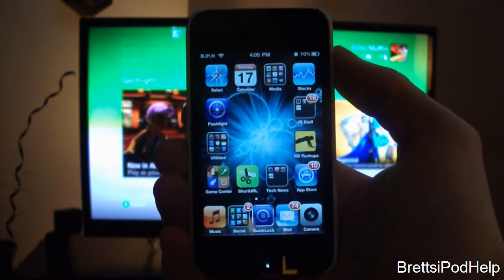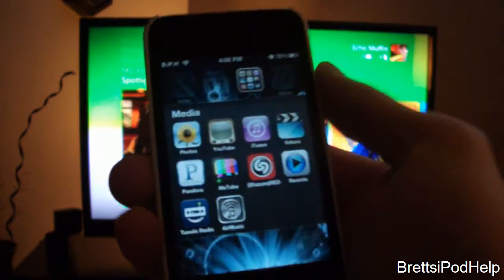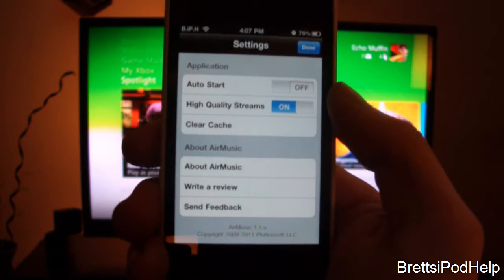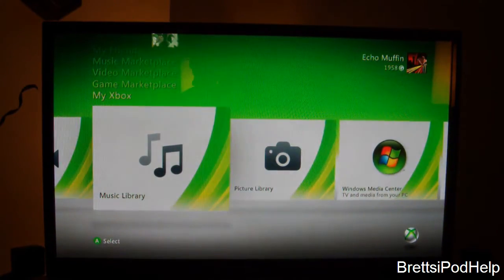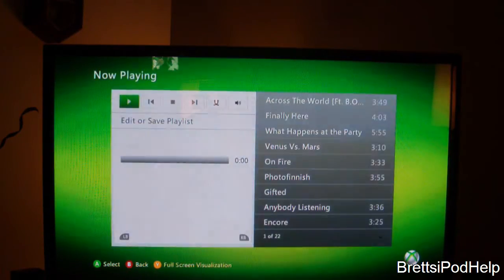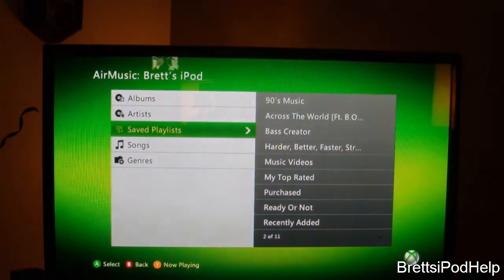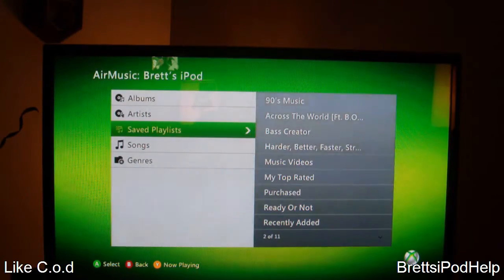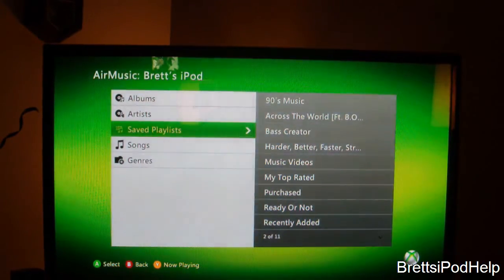Stream Music From iDevice to XBOX, PS3 or WMP - AirMusic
With AirMusic, you can stream music straight from your iDevice to your xbox, play station 3 or Windows Media Player (Vista or 7) seamlessly.